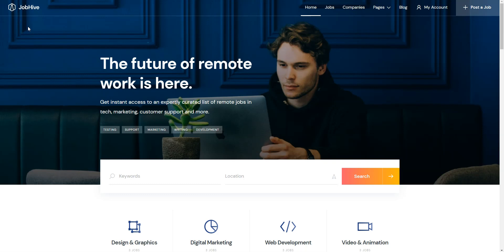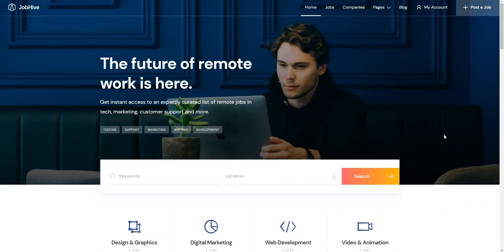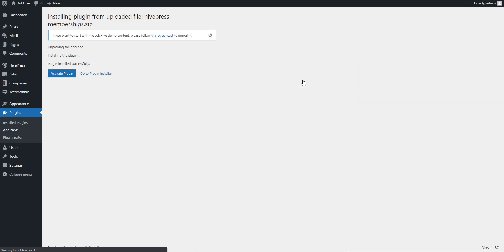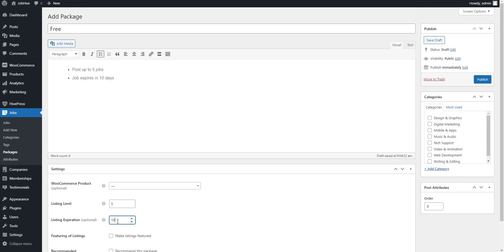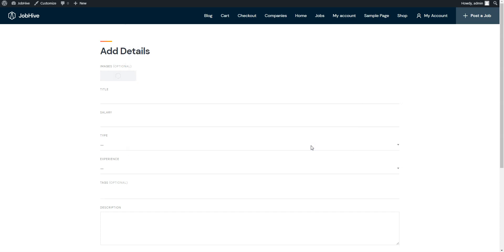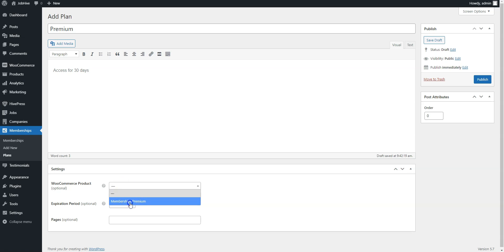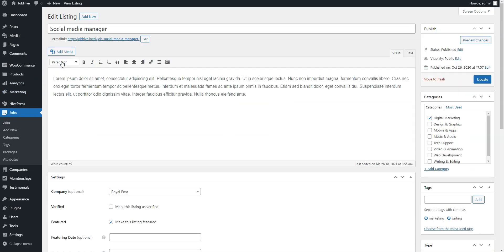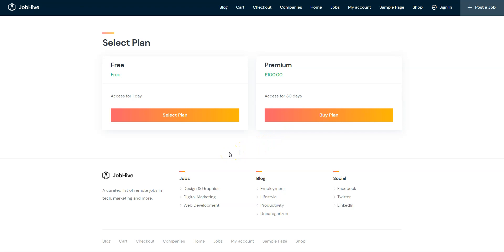How to Monetize a Job Board Website with WordPress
Learn how to earn money with your job board website in at least 2 different ways using WordPress! In this tutorial, we use the HivePress plugin along with its premium JobHive theme

Check our article about 5 ways to monetize a job board website and turn it into a profitable online business